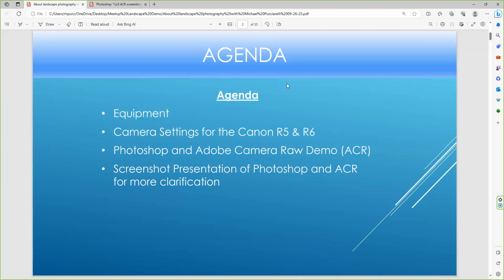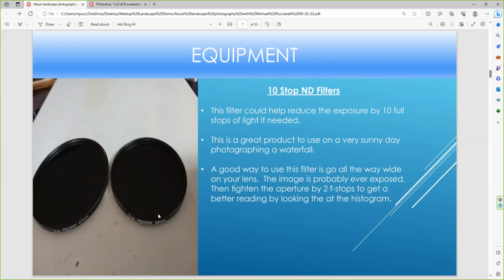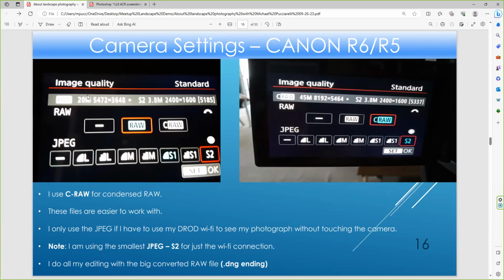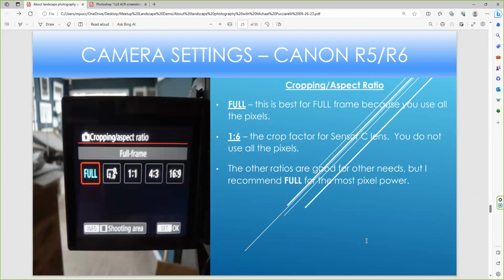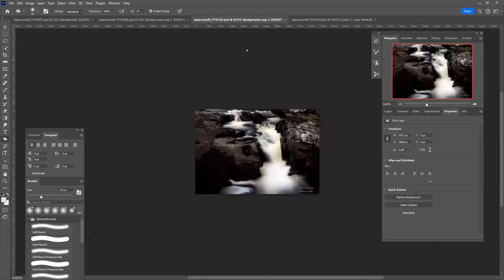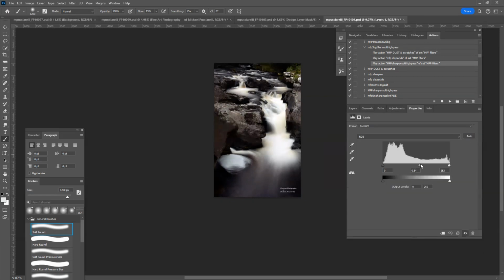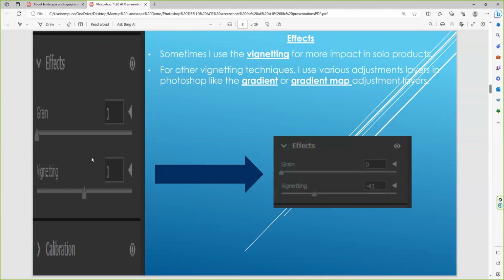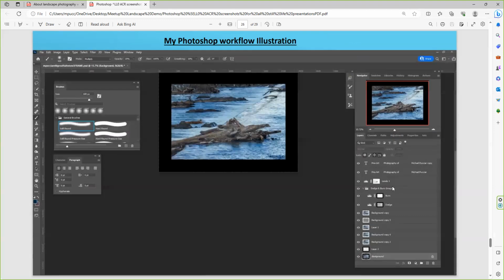Landscape Photography with Equipment, Camera Settings, and Adobe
This webinar is about how Michael Pucciarelli does landscape photography with the settings of Canon R5 & R6, equipment, and the powerful effects of Adobe Photoshop. Michael will his portfolio with the Camera settings with the images. He will first show equipment he uses, which also includes the Cameras and Lens. Then Michael will discuss the camera settings for Canon R5 and R6. A demo of Adobe Camera Raw (ACR) and Photoshop will follow. Then a screenshot presentation about ACR and Photoshop will end the webinar.

Introduction   0:0
Agenda  1:02
Portfolio Link   1:41
Wired and Remote Release     3:37
Various Filters I use   6:03
10 Stop Neutral Density D Filter     8:13
Variable N Neutral Density Filter    9:37
Other Equipment   10:38
Canon R5 & R6 and Lens     13:20
Camera Settings for Canon R5 and R6    16:50
Adobe Camera Raw (ACR) Demo     28:11
Photoshop Demo     32:48
Screenshot presentation for ACR     45:50
Screenshot presentation for Photography     50:00
Photography Groups and Business Links  57:20